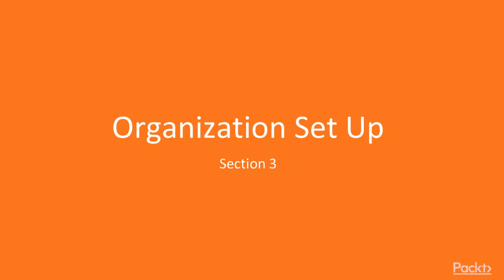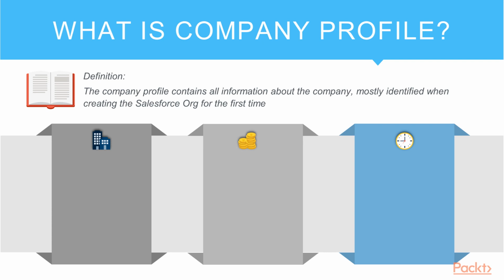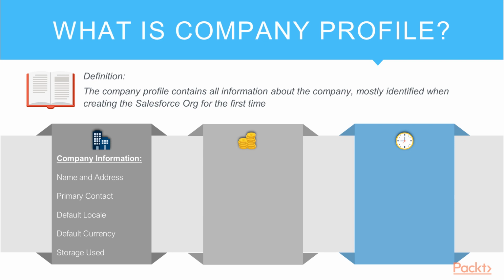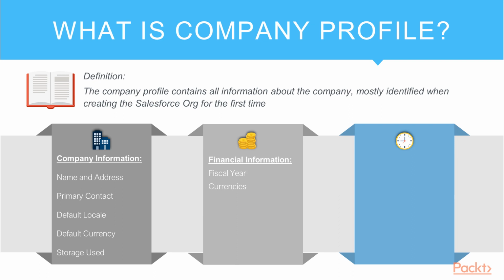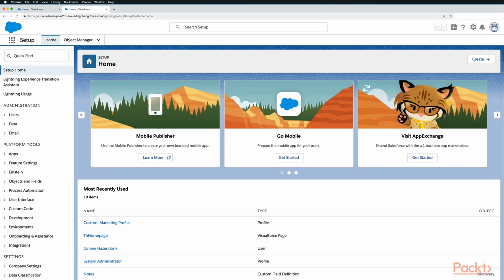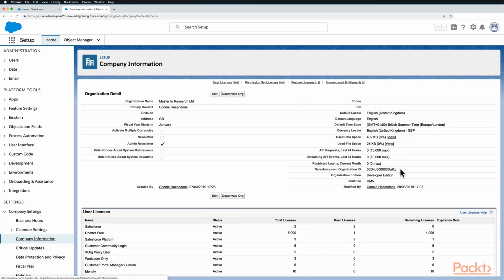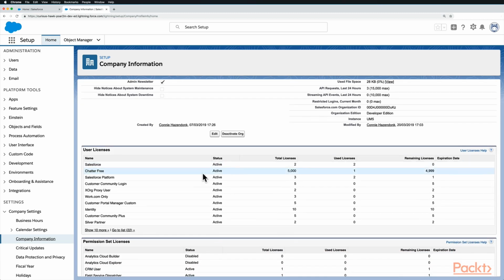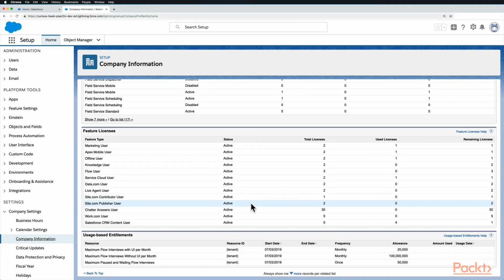Salesforce Certified Administrator — Revision Guide : The Company Profile Page | packtpub.com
This video tutorial has been taken from Salesforce Certified Administrator — Revision Guide. You can learn more and buy the full video course